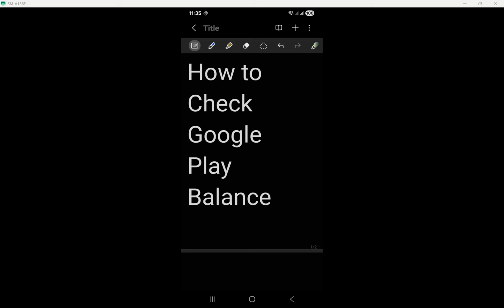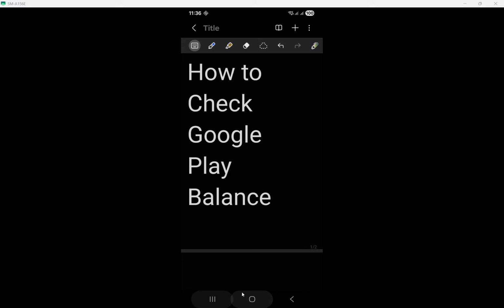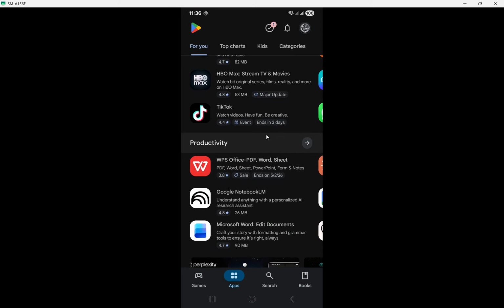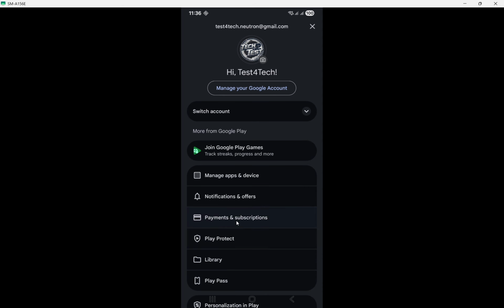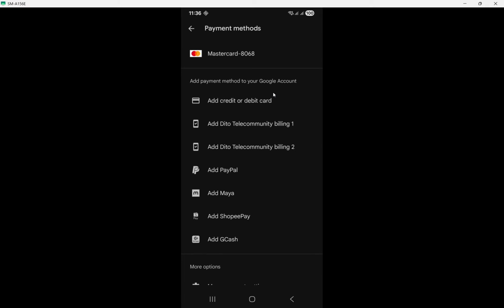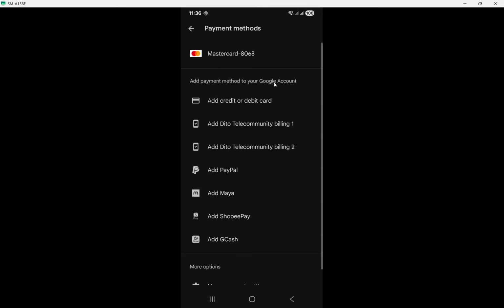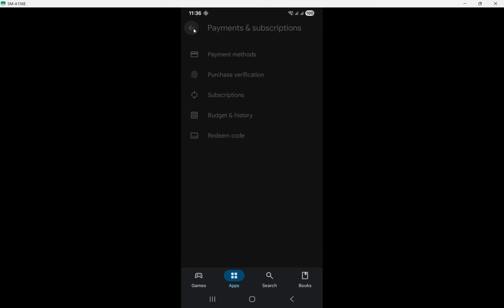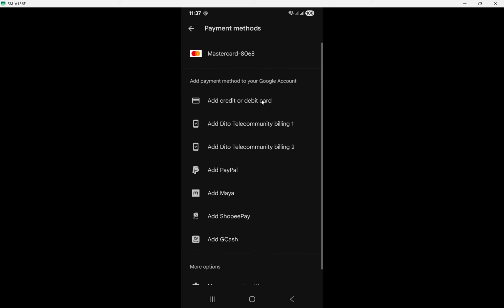How to Check Google Play Balance [2026 Full Guide]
How to Check Google Play Balance

In this video, we show you exactly how to check Google Play balance to help you stay informed about your available credits for apps, games, and digital media. Maintaining a clear view of your account funds is essential for effective budget management and ensures you are always prepared for your next professional or personal acquisition within the storefront.

We emphasize the importance of verifying your account synchronization across devices and checking for any promotional credits that may have specific expiration dates. By examining the conceptual framework of the payments and subscriptions dashboard, we help you navigate the unified billing interface—whether you are accessing it via a mobile device or a desktop browser—allowing you to manage your digital wallet with total transparency and security.

Technical Specs:
Software: Google Play Store; Feature: Dashboard & Settings